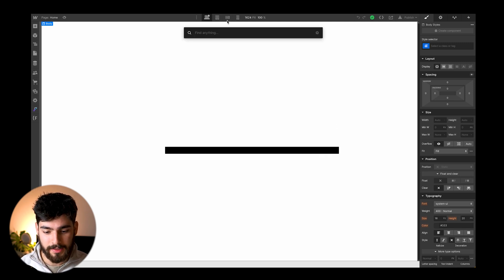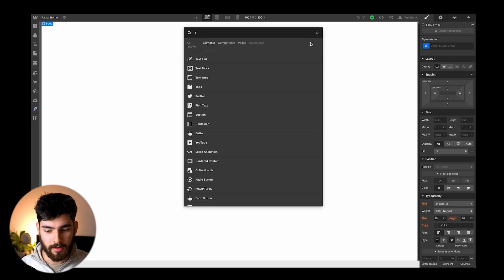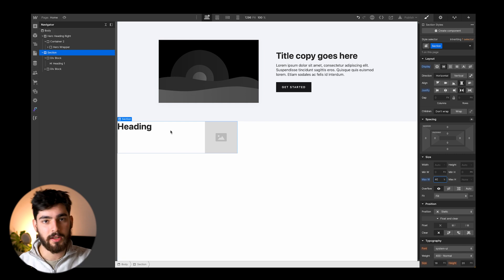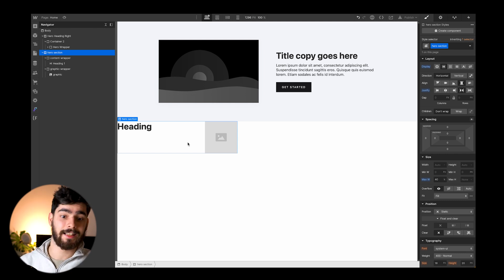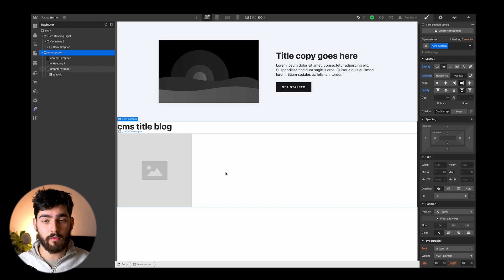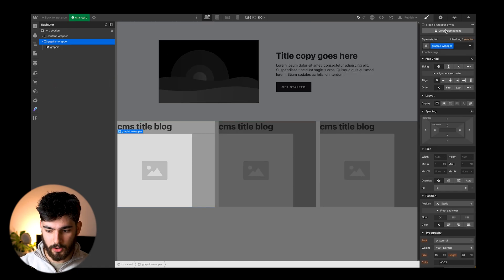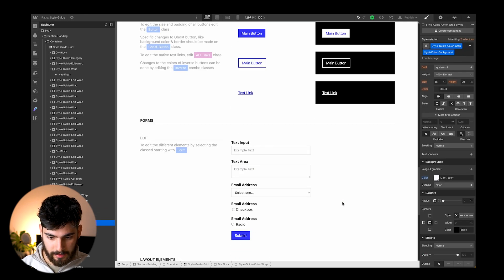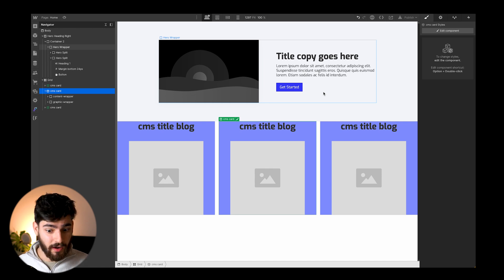3 Best Webflow Efficiency Tips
Being efficient in Webflow can help you save HOURS of work. Today we’re going over 3 incredibly important tips to help you be more efficient and build sites faster.

📽️ CHAPTERS

00:00 - Intro
00:11 - Keyboard Shortcuts
05:47 - Templates and Symbols\
08:14 - Style Guide